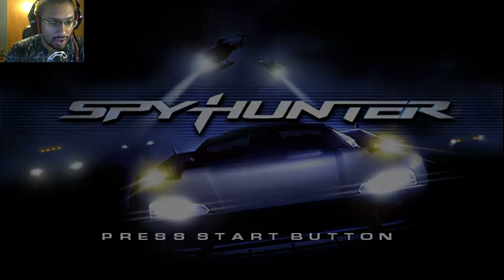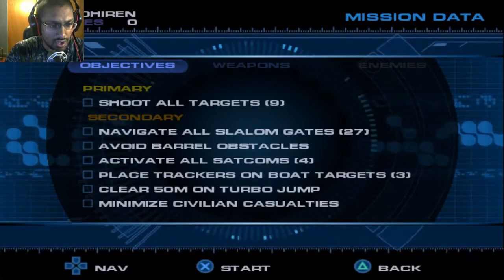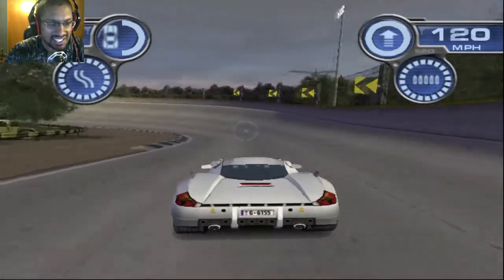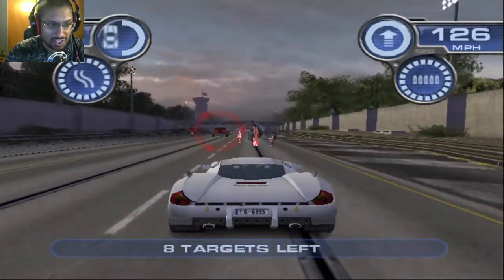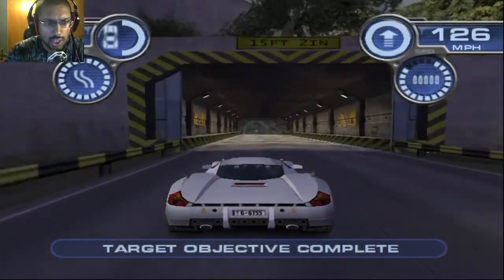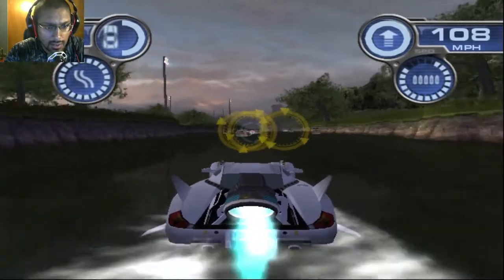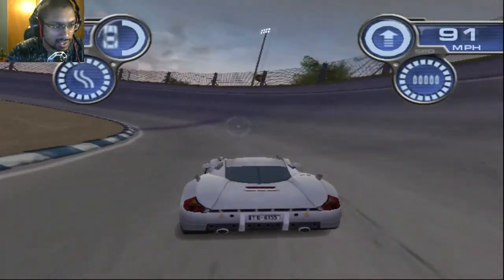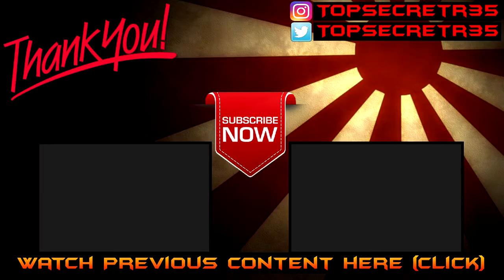Let's Play SpyHunter (2001) - Part 1 (Test Track License) - 1080P 60FPS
Mission 1! Starting a LETS PLAY on SpyHunter (2001) for the PlayStation 2! One of my favorite gaming childhood memories came from this game. In particular, this exact mission where the car (I think it's called the 'Interceptor' transforms ! This game has got that cool feeling to it that a lot of modern titles lack ! Enjoy !

SpyHunter is an enhanced remake and sequel of the 1983 arcade game for the PlayStation 2, GameCube, Xbox, Game Boy Advance, Microsoft Windows, OS X, and Tapwave Zodiac. In the original Spy Hunter, a popular arcade game, the player drives a souped-up spy car with Bond fittings. While the original was viewed from high above, Midway revamped it with next generation graphics and a behind the car view.

Some INFO:

Recorded using: OBS
Microphone: Tonor 3.5mm Professional Condenser
Rendered on : Sony Vegas Pro 13.0

Peace!